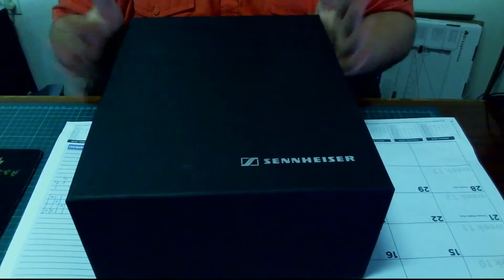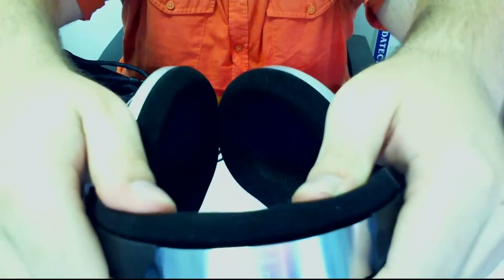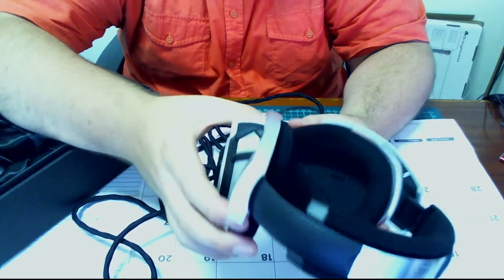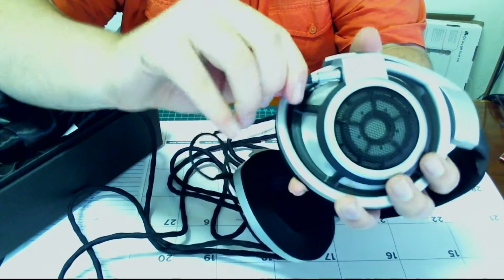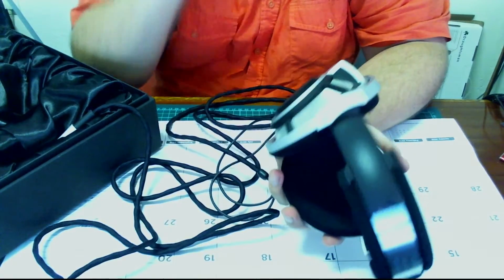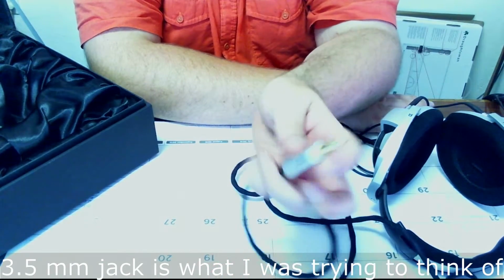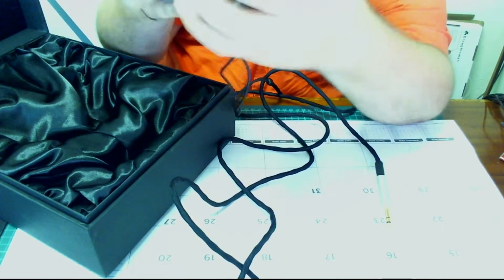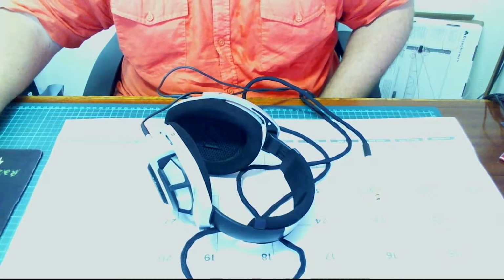Sennheiser HD800 unboxing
Watch me unbox one of the best headphones in the world